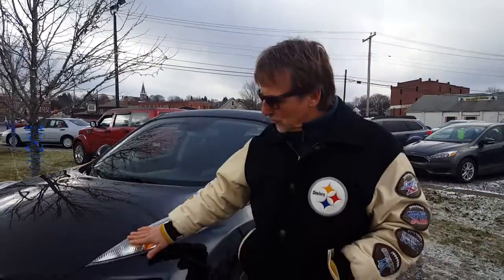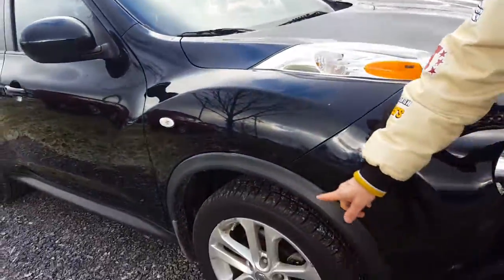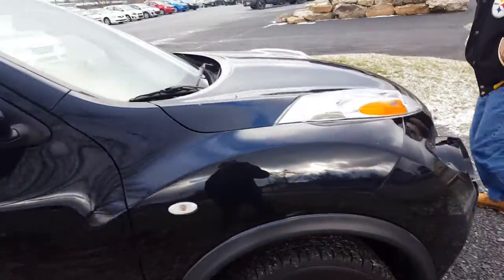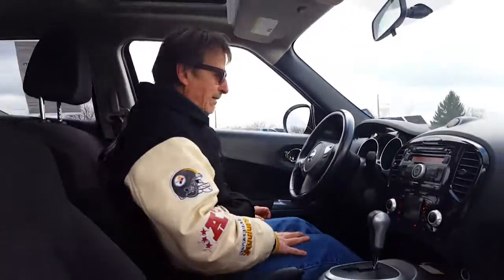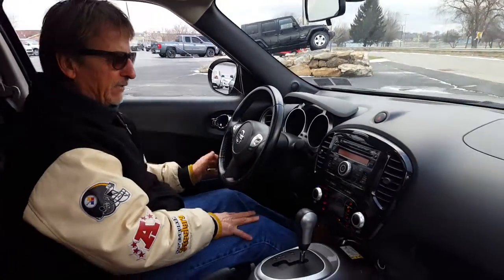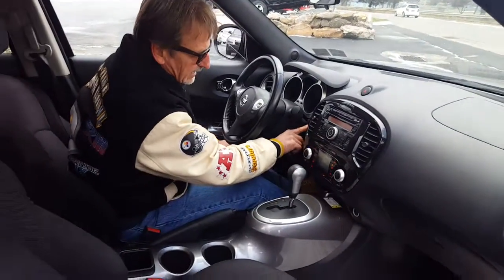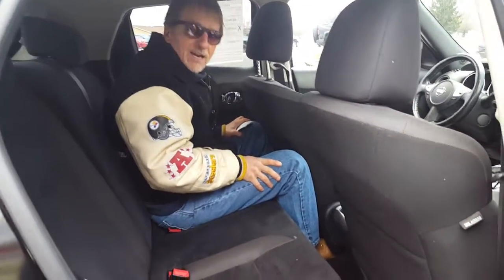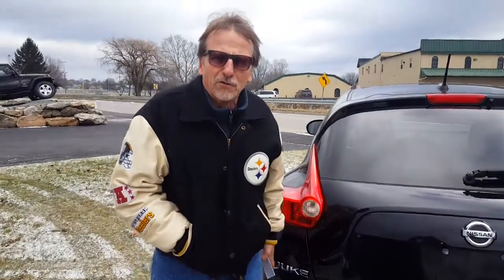2013 Nissan Juke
*** 1-OWNER, *** BLUETOOTH, *** CLEAN CARFAX, *** PUSH START, *** WARRANTY, and *** AUX/USB CONNECTIONS. What a price for a 13!

Looking for an amazing value on a fantastic 2013 Nissan Juke? Well, this is IT! It will save you money by keeping you on the road and out of the mechanic's garage.